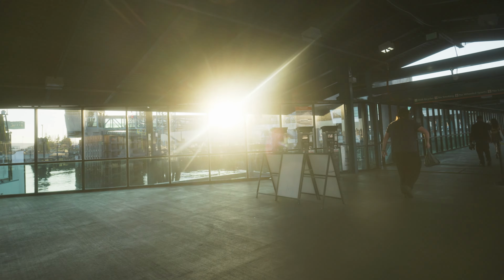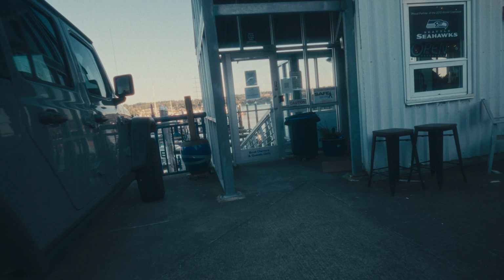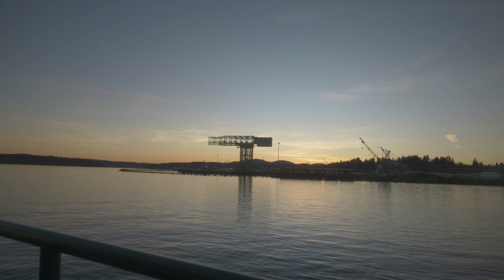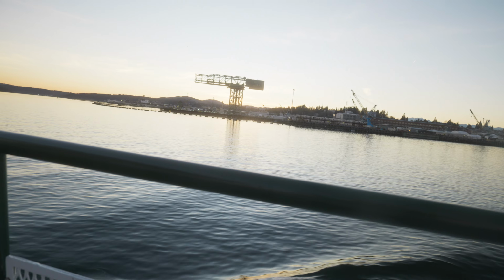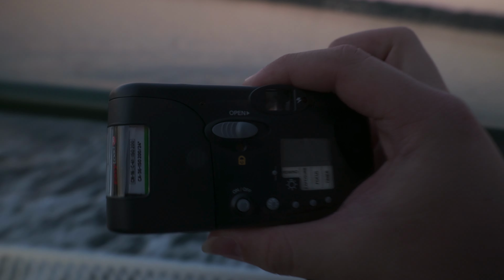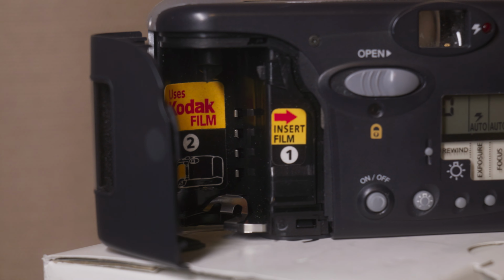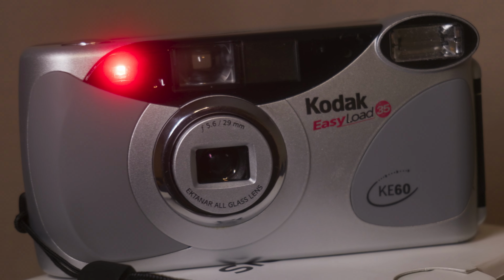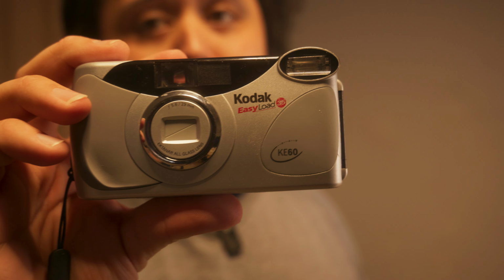Kodak EasyLoad 35 with Fujifilm 200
Here we go again with another $7.99 Goodwill thrifted point-and-shoot film camera, though this time it's a bit unique in that it doesn't have a zoom lens.

This is the Kodak EasyLoad 35 KE60, and the name has nothing to do with its focal length, aperture, or how easy it actually is to load. It has a 29mm F/5.6 Ektanar all-glass lens, which if anything is better than what you get on the Ektar H35, and programmed shutter speeds from 1/60 to 1/400.

I start off around the Port Orchard waterfront, but end up taking a quick jaunt on the Carlisle II to Bremerton. I photograph the scenery along the way and dabble in a bit of street photography once I'm there.

Video shot on Panasonic S5 II in V-Log, then brought into Resolve Studio using ACES Color Management.